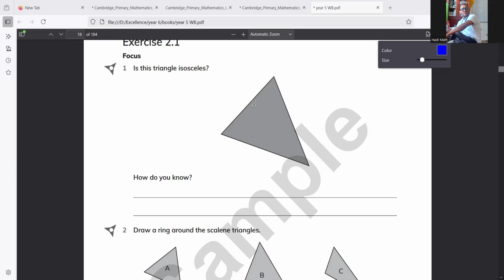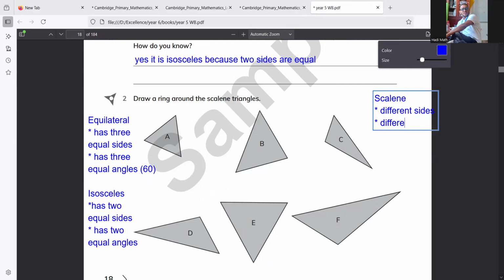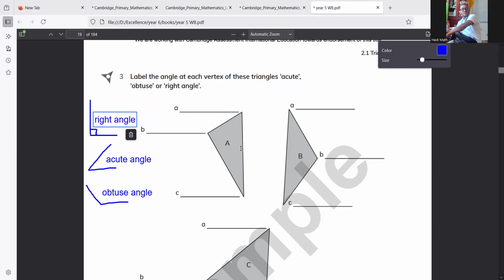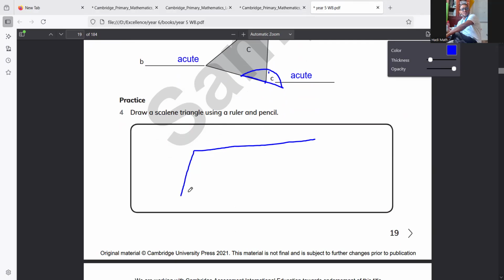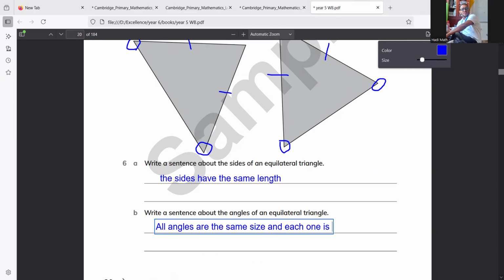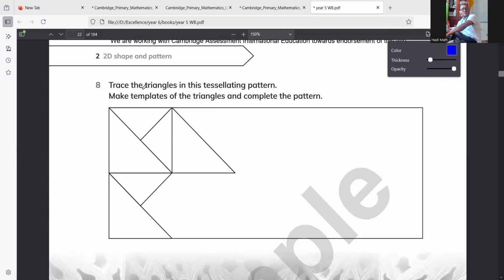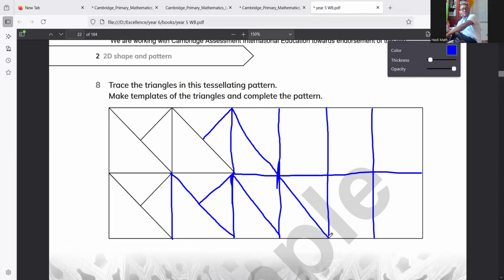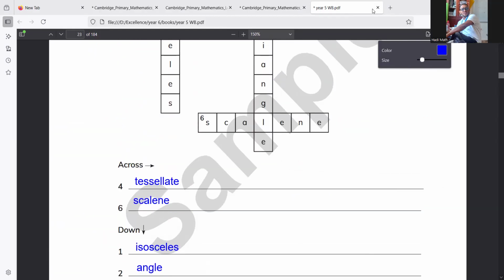grade 5 WB EX 2.1